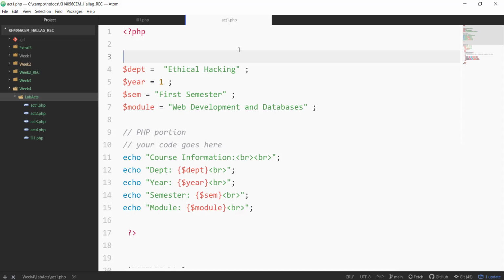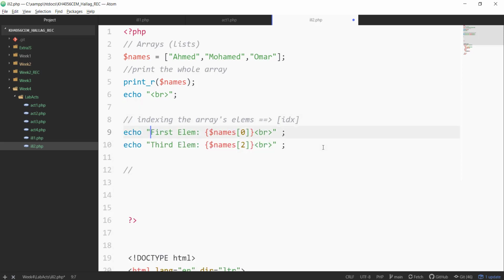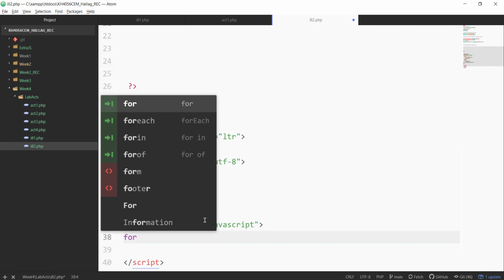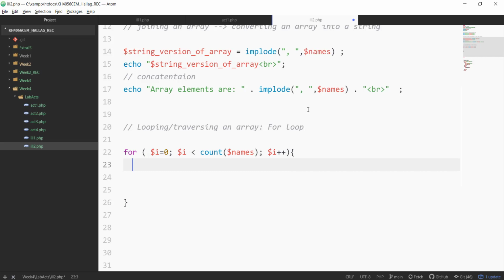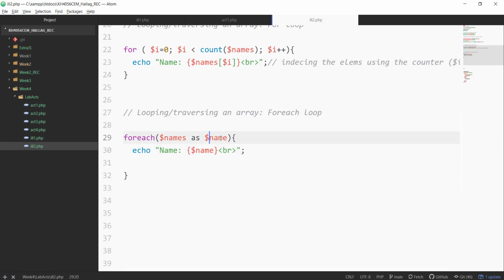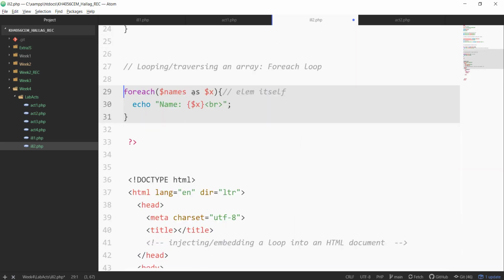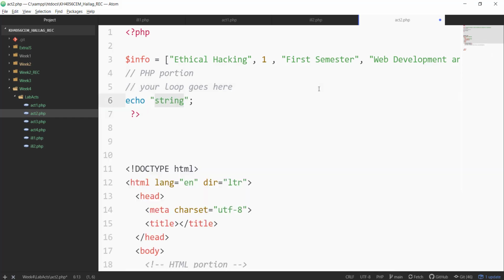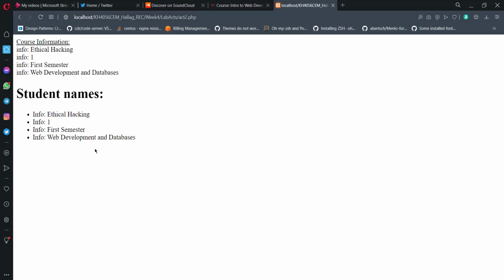PHP: Arrays, Joining and Traversing